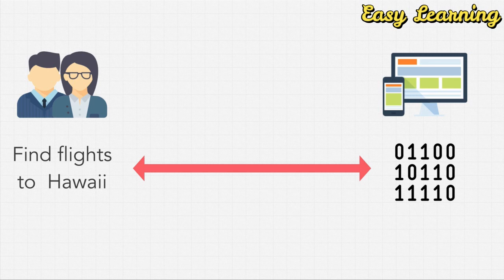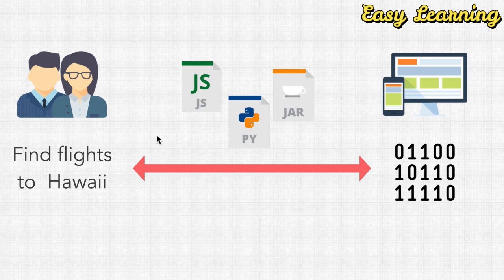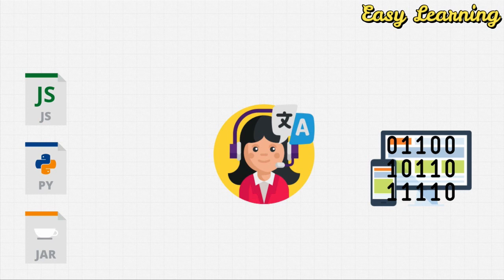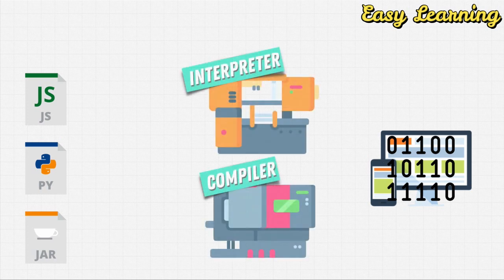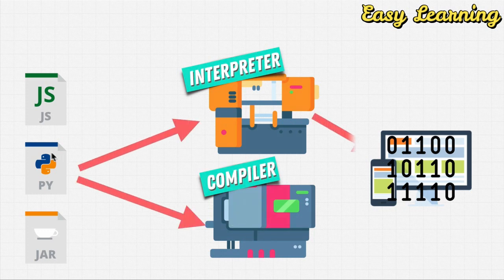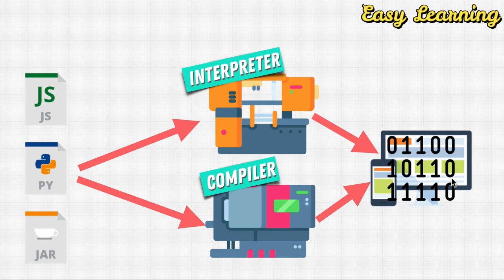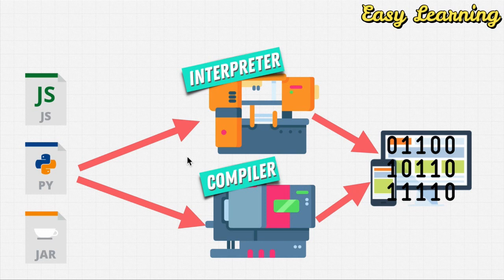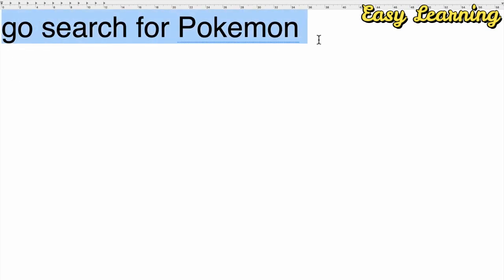What Is A Programming Language ।। #2 Python Introduction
Python from beginners to advance.
Complete python Tutorials.
This tutorials are made for anyone who are complete beginners , or those who are not comfortable with python.